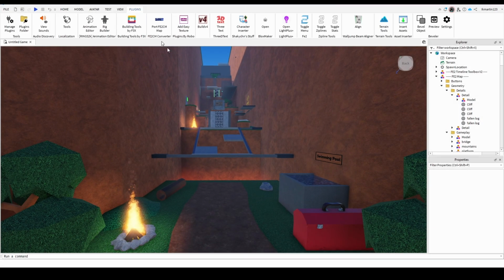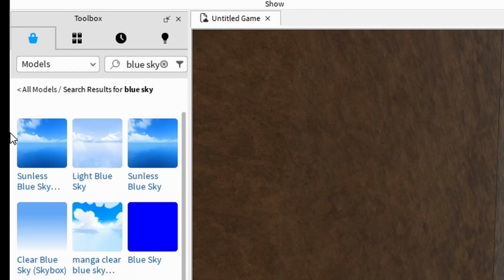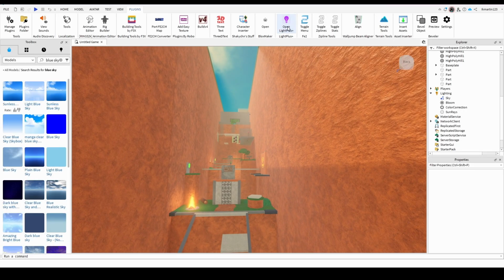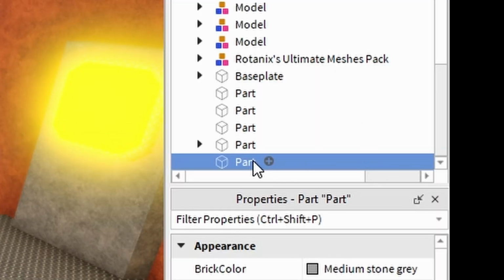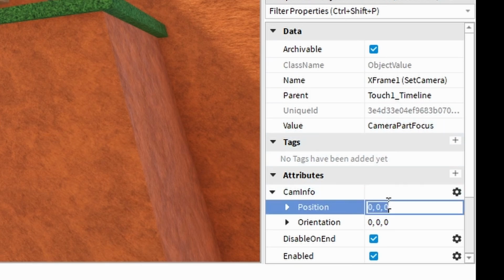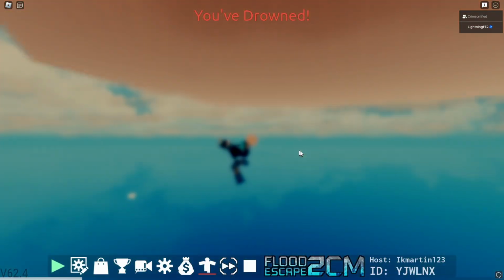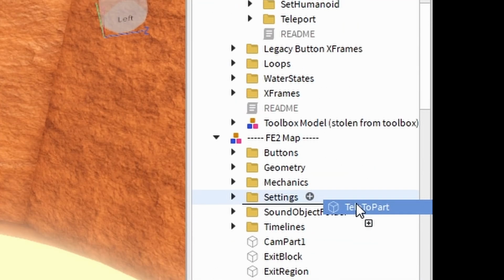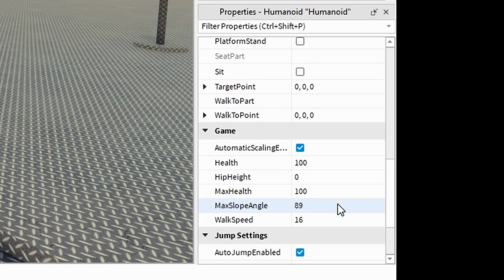TUTORIAL: How to make Flood Escape 2 Maps! [Part 4] (Decorating + Advanced Timelines)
You can always @ me in your video's if you used my stuff, I would love to check out your creations!

by @MarvCuts

by  @Yolobedstemor

by  @advelux

by  @LemmyLada

⏰ TIMESTAMPS ⏰
0:00 Intro
0:28 Step 12: Decorating
1:40 Lighting
3:54 Advanced Timelines
4:09 Touch Timelines
4:59 XFrame: SetCamera
6:20 LocalTriggers
6:40 XFrame: Teleport
7:57 XFrame: SetHumanoid
8:23 Outro

this cannot be a lightningfe2 tutorial without a smiley at the end.